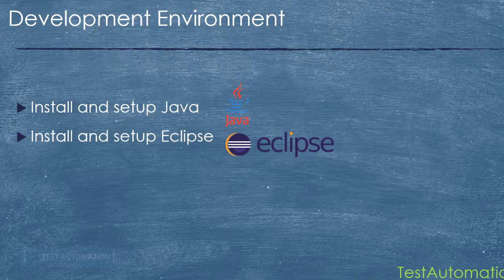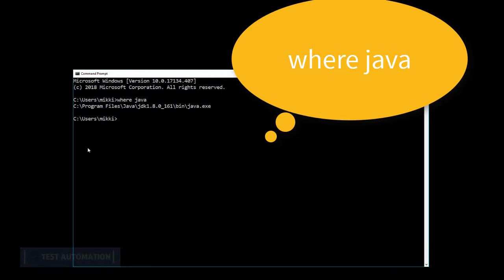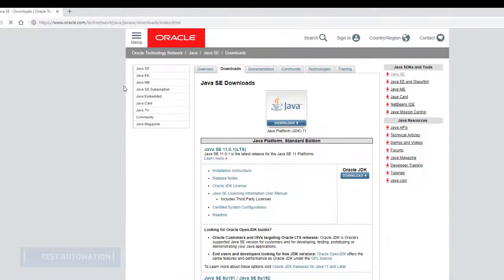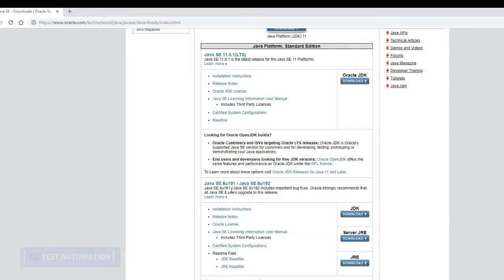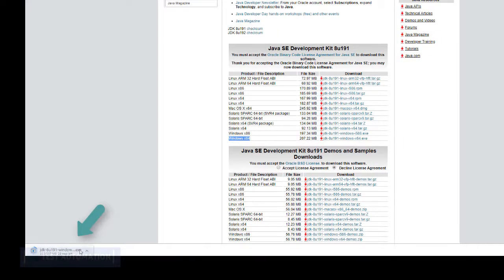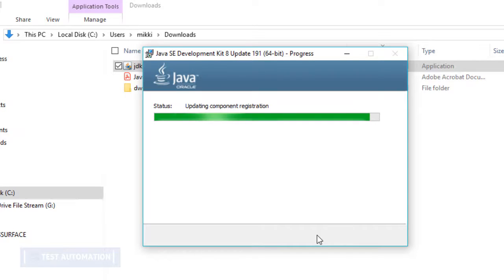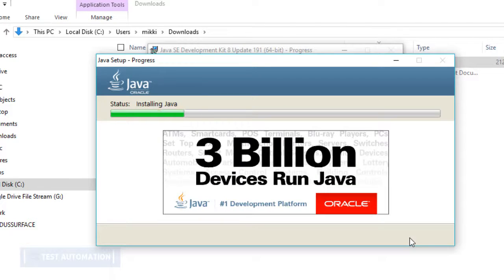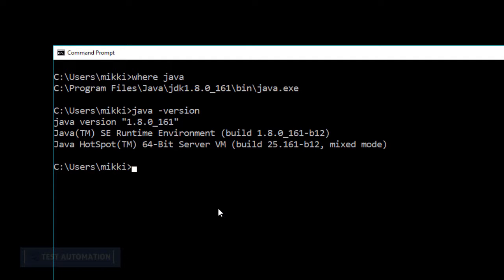Installing Java for Test Development